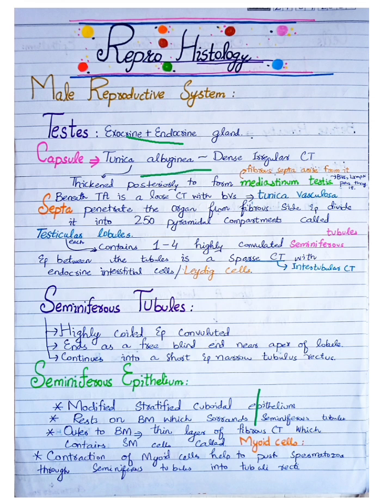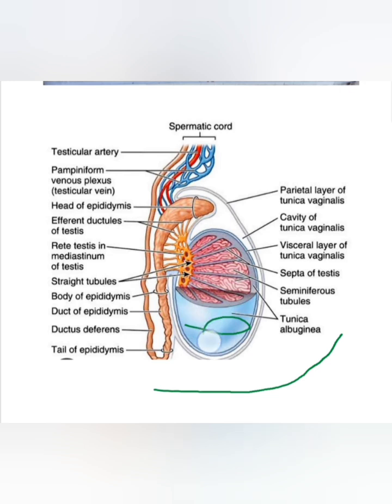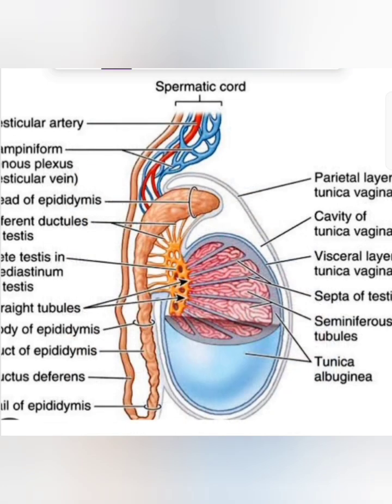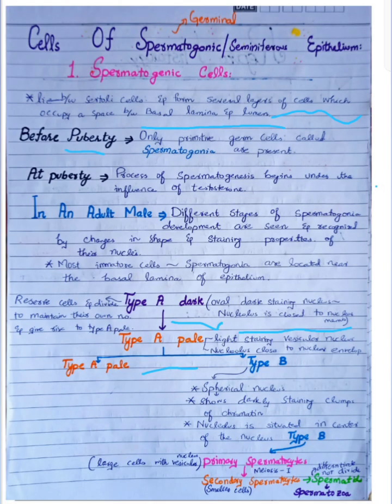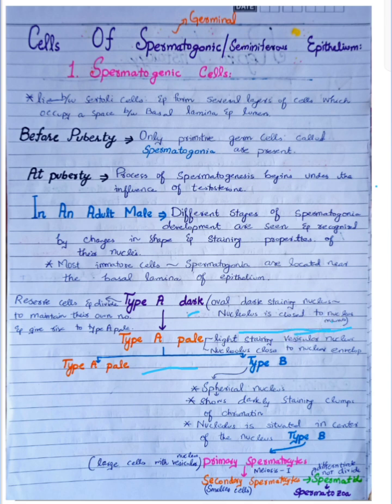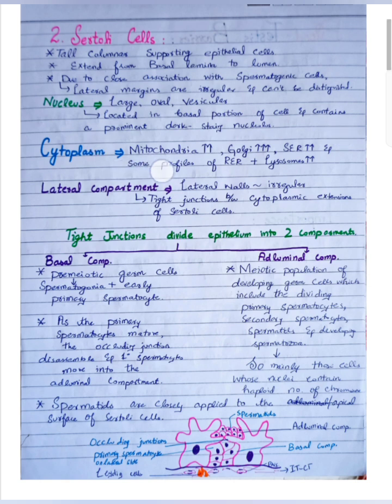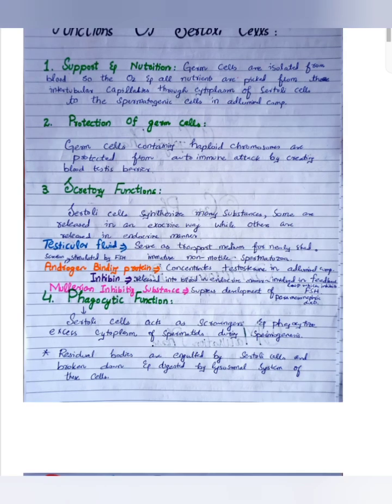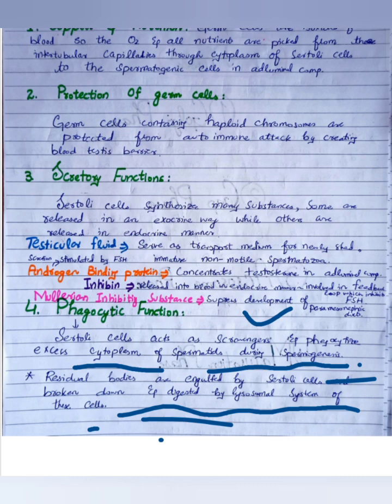Male Reproductive System Histology | Histology Of Testes |Anatomy of Male genital system